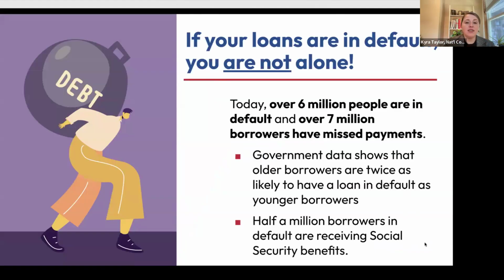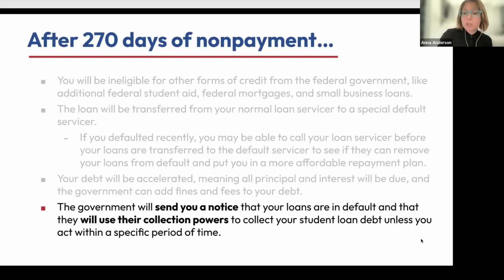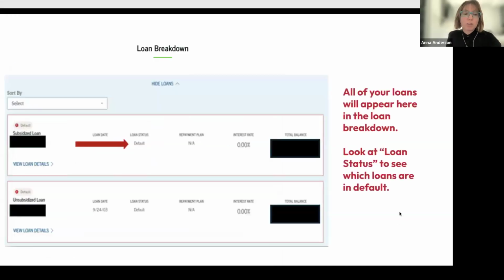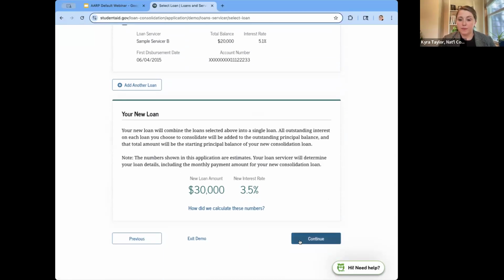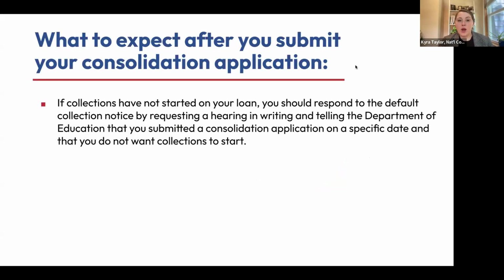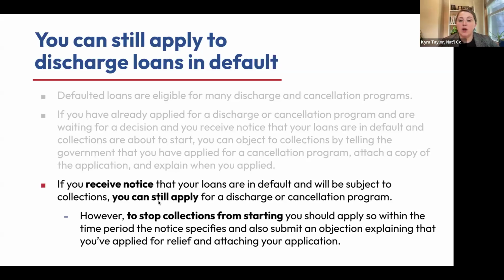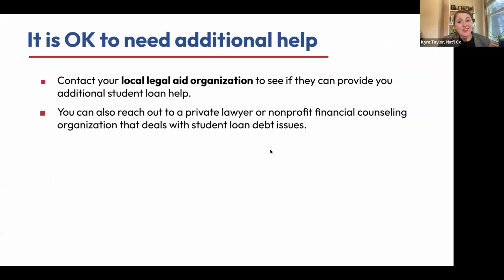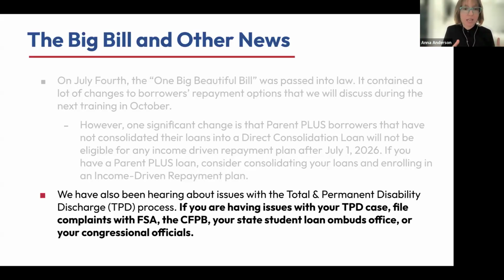Aging with Student Loan Debt — Part 4: A Deep Dive Into Student Loan Default